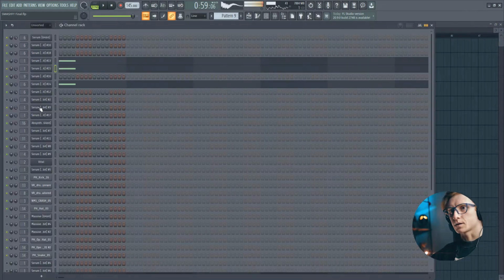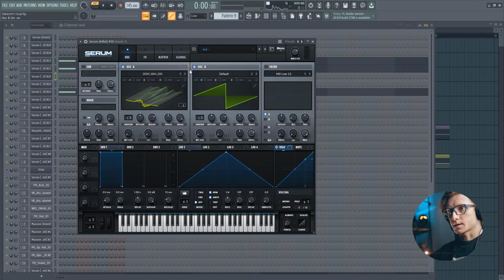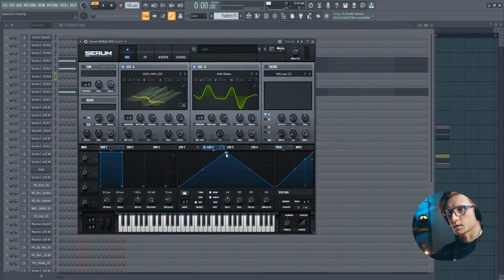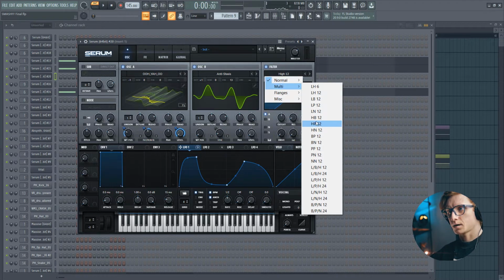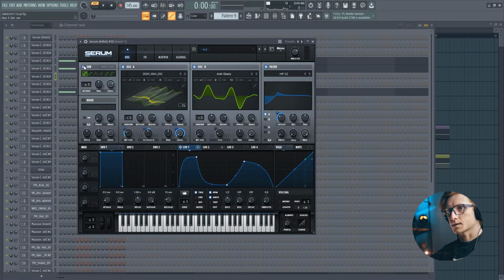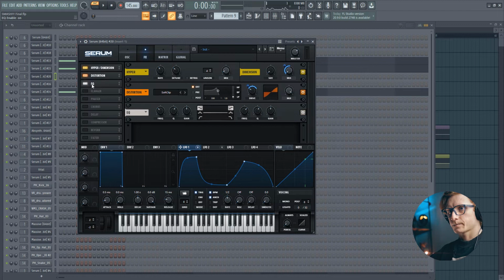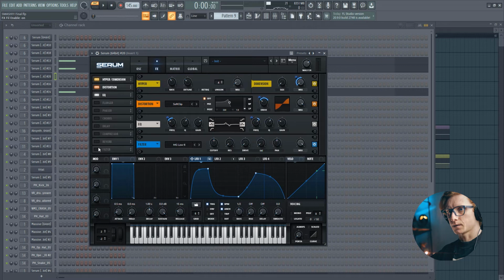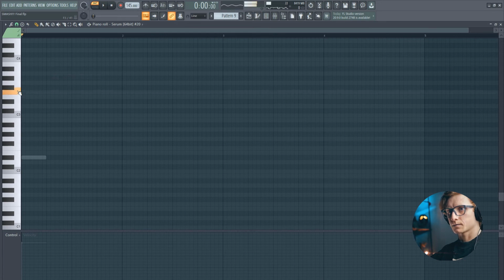How to make a super heavy Riddim bass in Serum